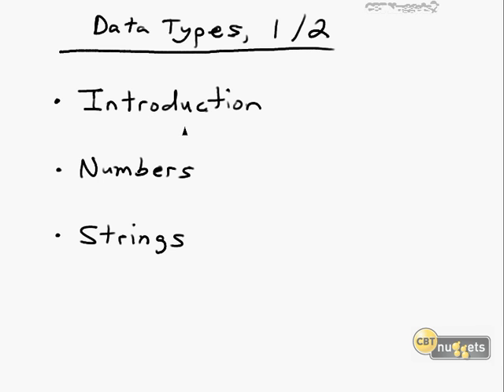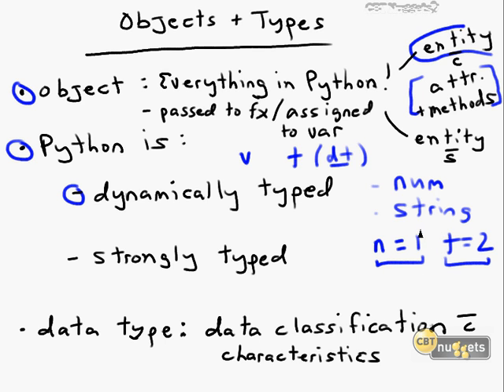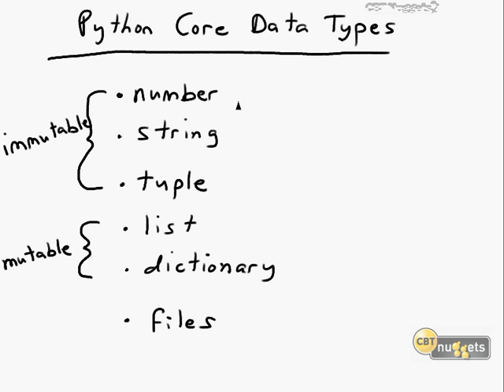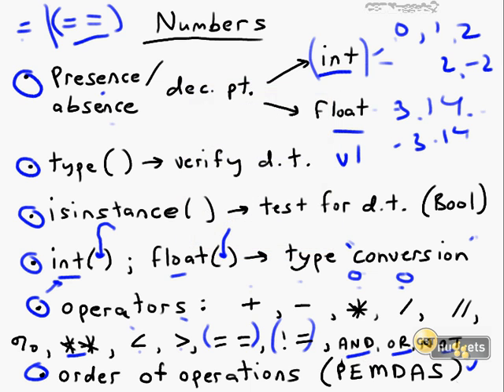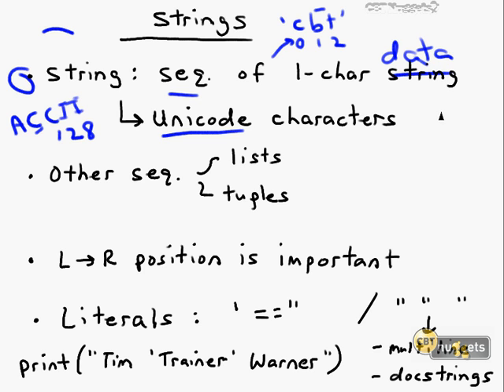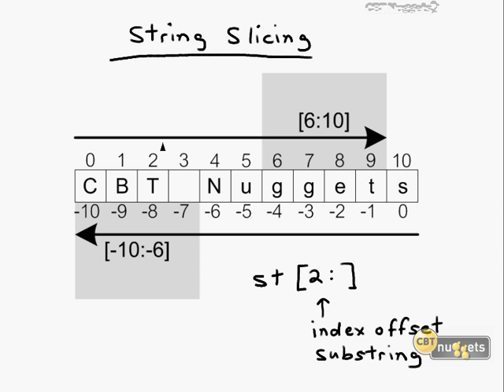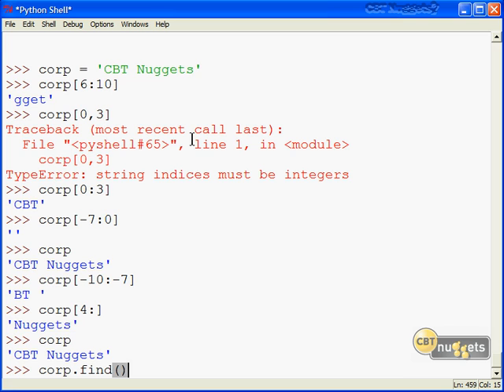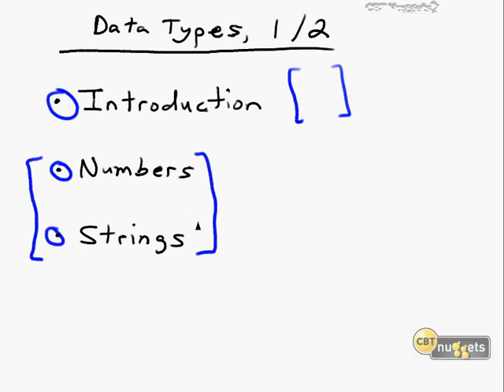03 Data Types, Part I